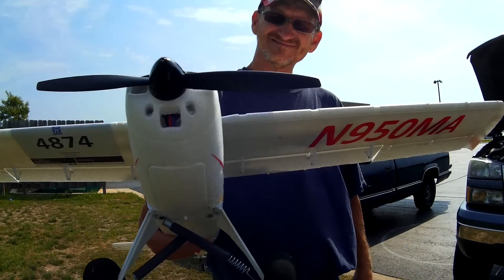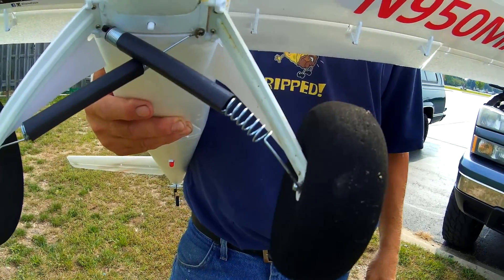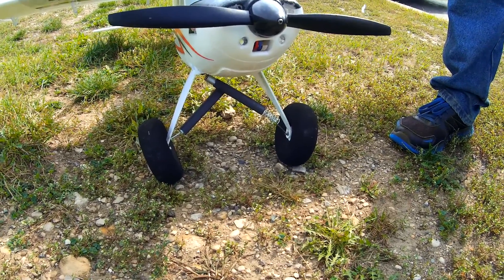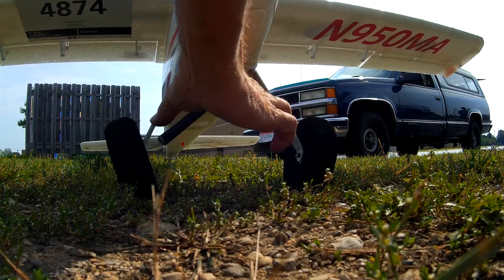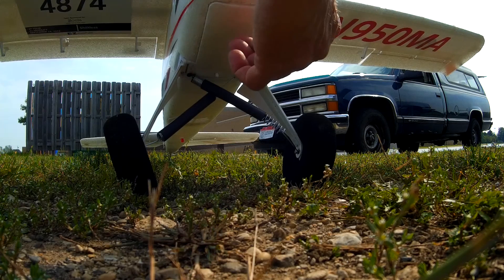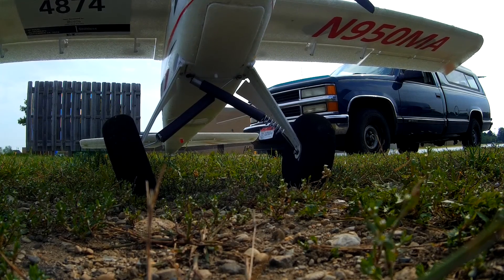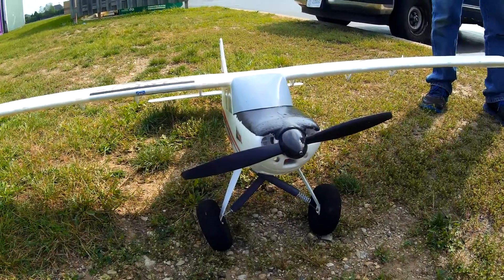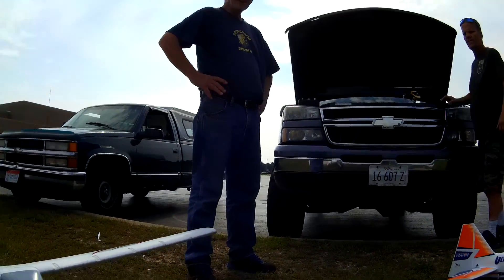E-Flite Timber Mods to Gear by the CrashTest Boyz, Marty, SundayFlying the Wind 7-12 mph. Pt.1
Mike and Marty Flying the Freewing Ultimate 2 and E-Flite Timber. Etc.